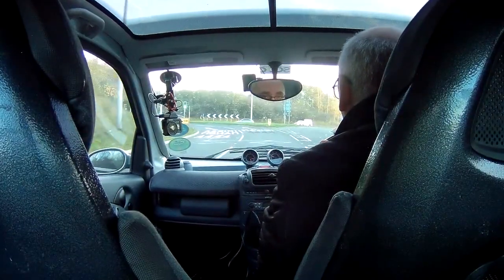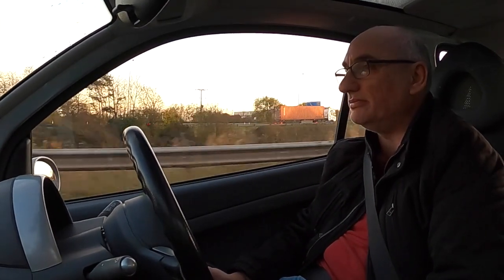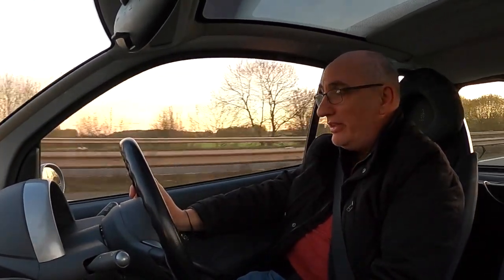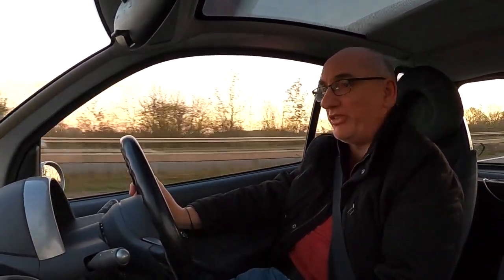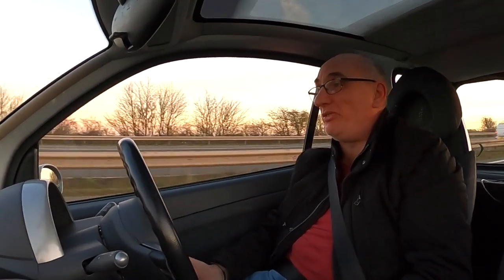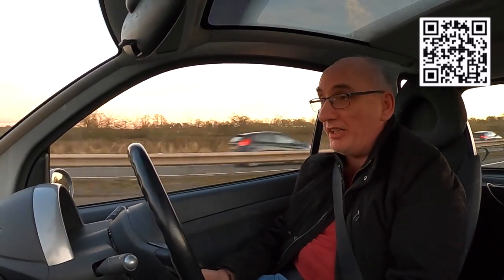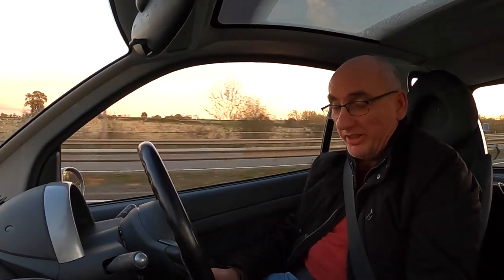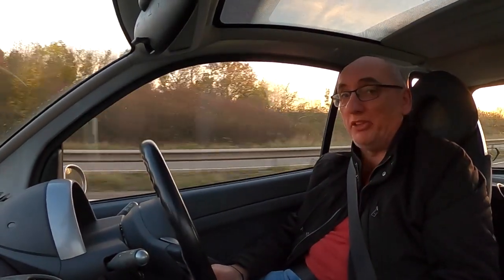Is a Smart Car OK On a Motorway?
In this video we take our Smart ForTwo Passion (450) on the motorway & answer a question I have heard asked many times... Is a Smart Car ok… on a Motorway? Or are they a city “only” car?

👇For all the items we use on both the Live to Drive and Live for Travel channels please see our Amazon Storefront* below👇

Our Smart ForTwo is looked after by (please mention us if you contact them):

Smart-TECNIC, Unit 5, Proof House Business Park, Andover Street, Birmingham B5 5RG.

Have any suggestions, vehicles to review or anything related to our channel?